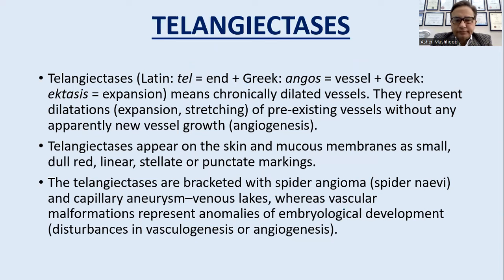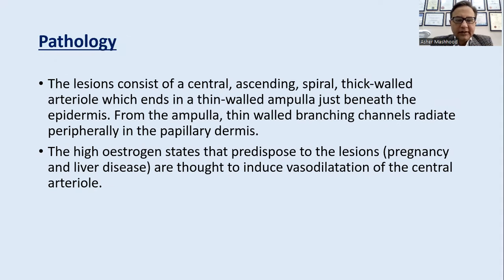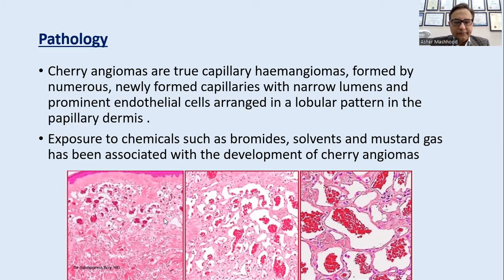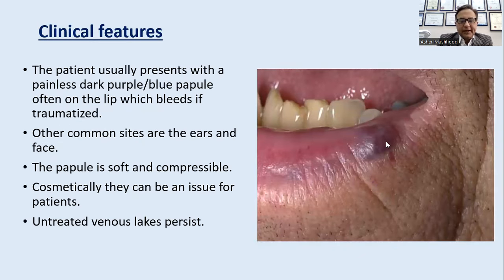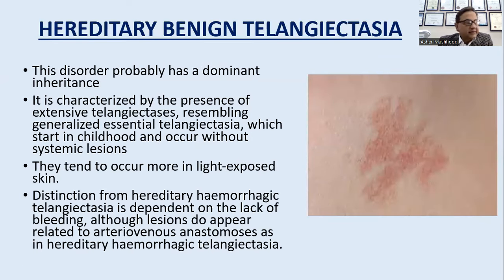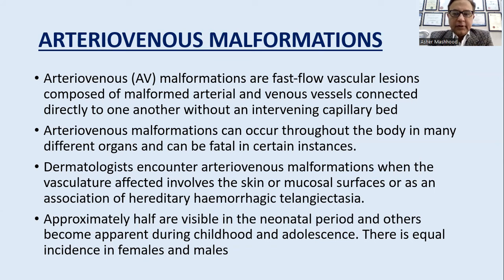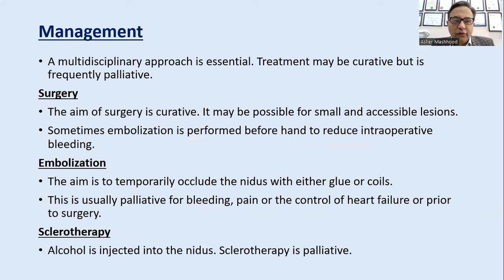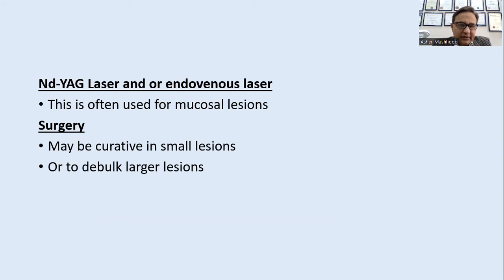Lecture-194: Telangiectasias, Hemangiomas and Arteriovenous malformations. Rook's Chapter 103.